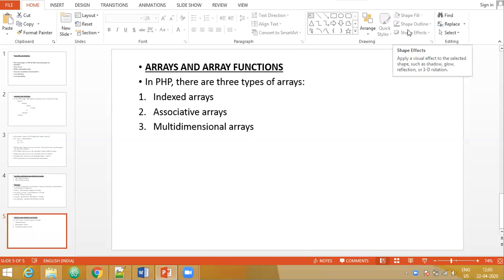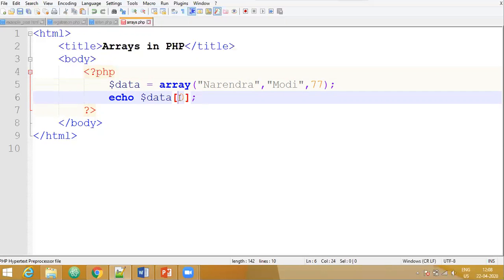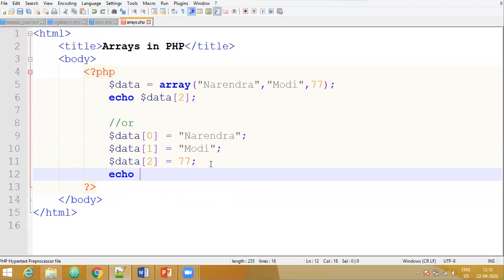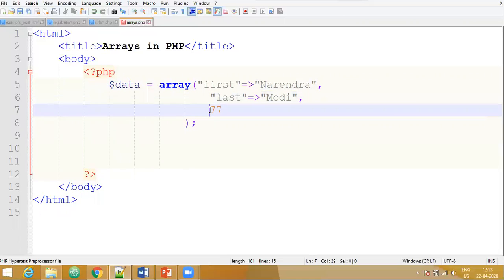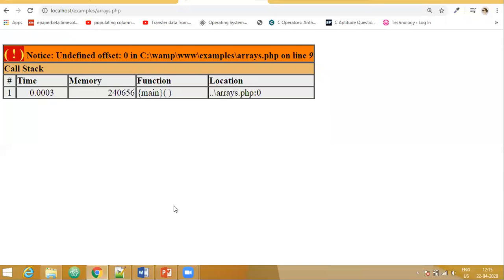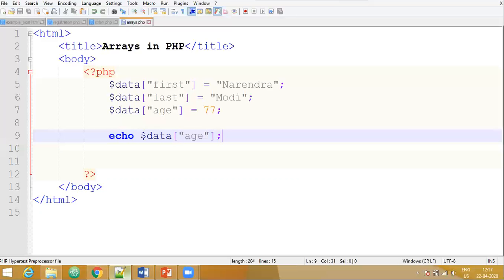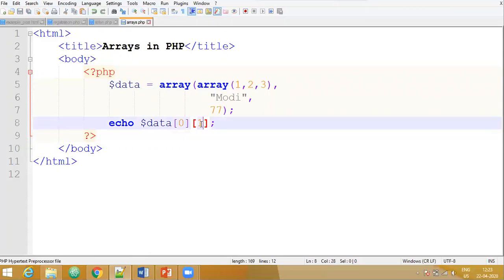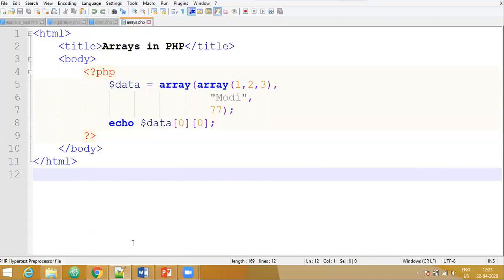Web Programming unit5 part3